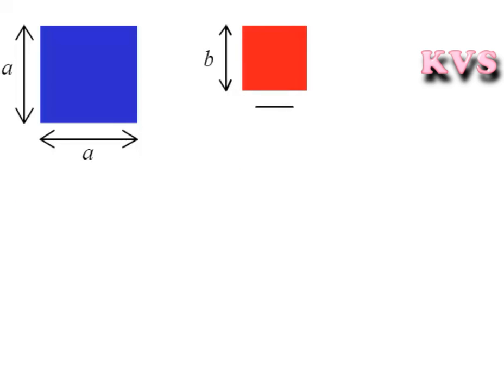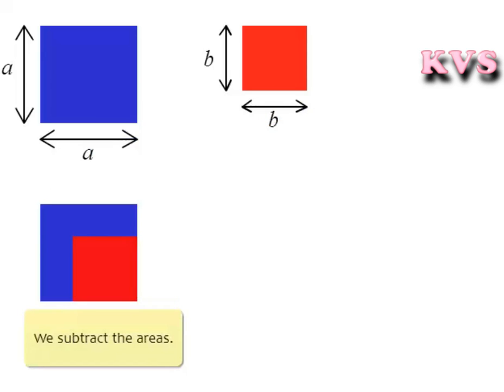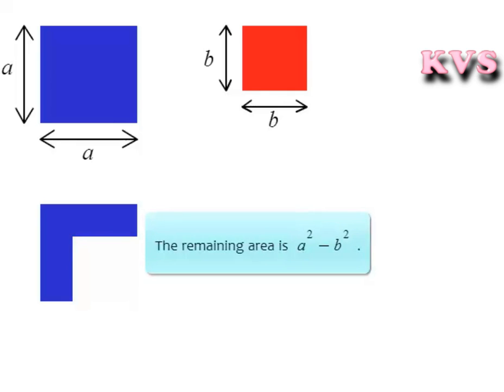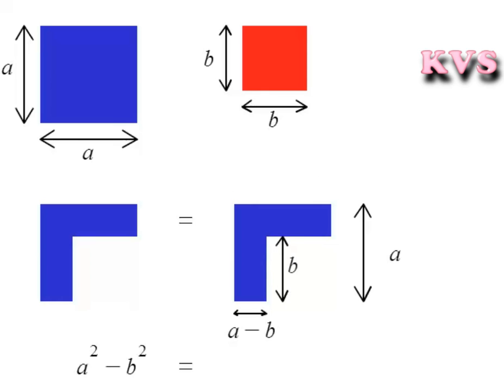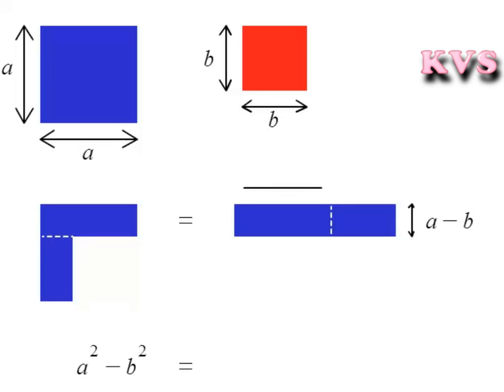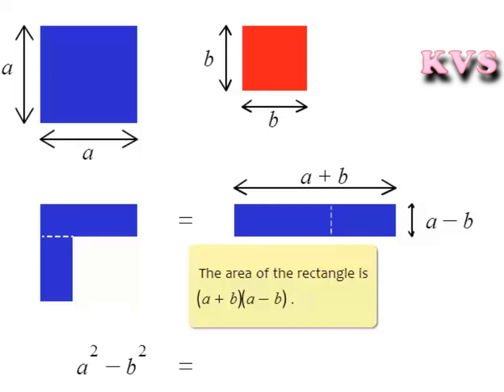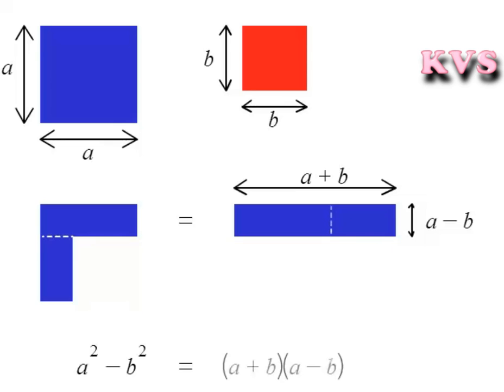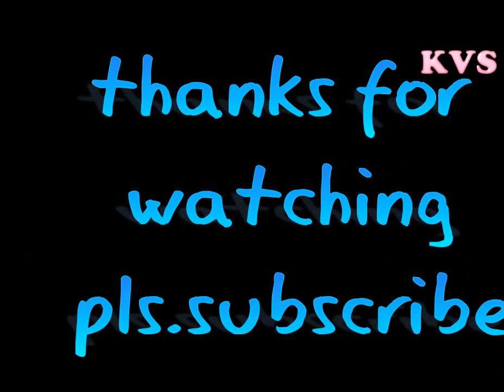how to show geometrically that a^2- b^2= (a+b) (a-b)